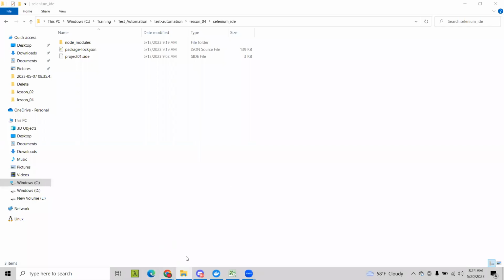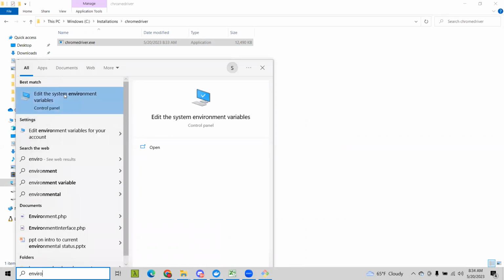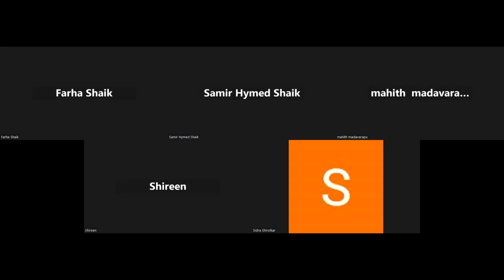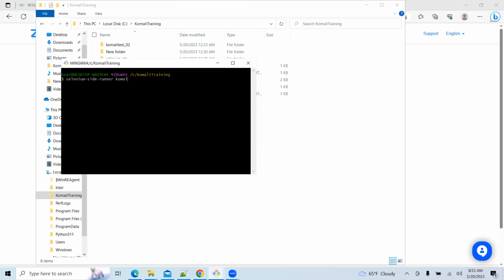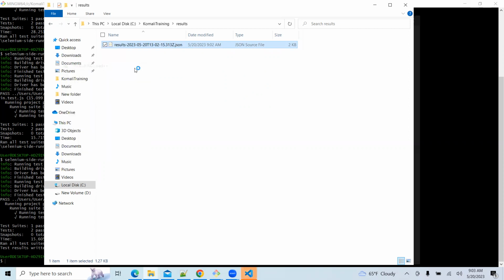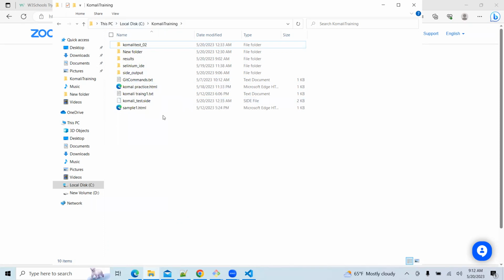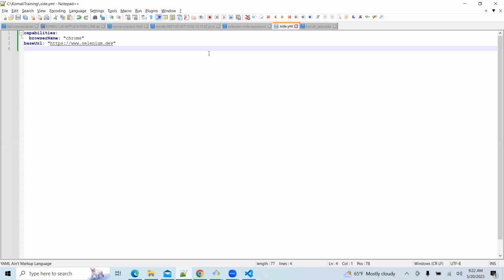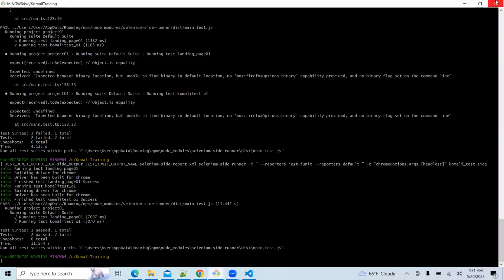Session 05 : (Troubleshooting issues with selenium-side-runner)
In this video we will troubleshoot issue with selenium-side-runner latest version not able to execute recorded script.